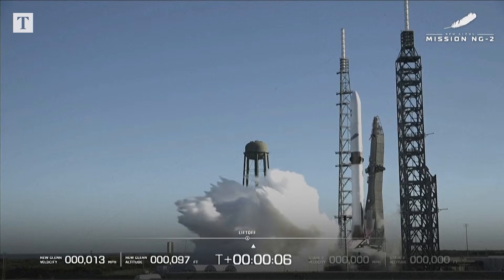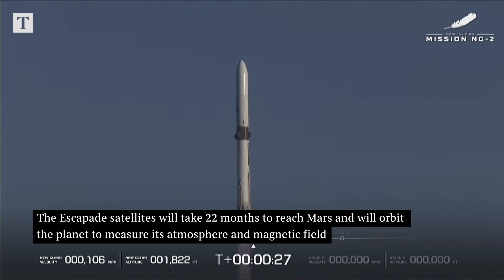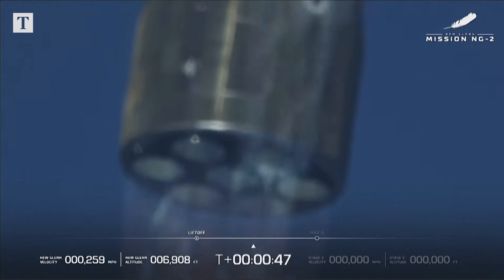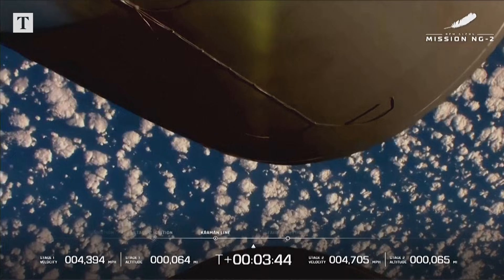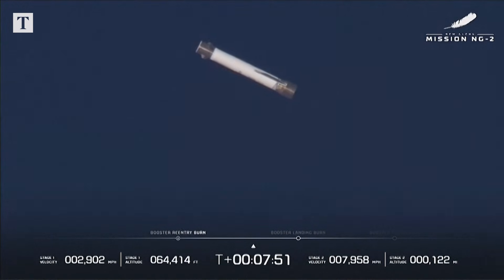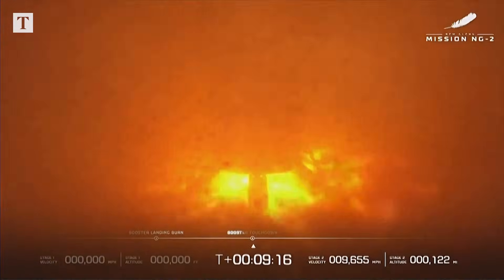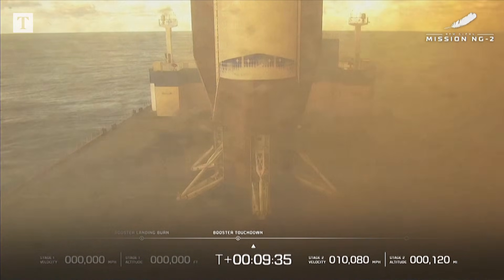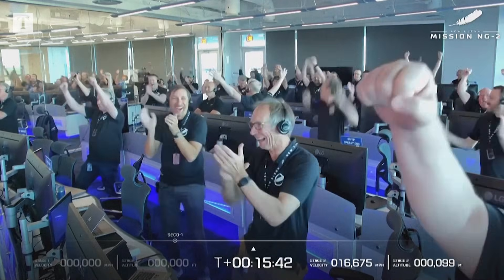Blue Origin Launches Nasa Spacecraft To Mars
Blue Origin, the space company owned by Jeff Bezos, has successfully launched its New Glenn rocket from Florida.

The rocket was carrying two Nasa spacecraft deployed towards Mars. The Escapade satellites will take 22 months to reach Mars and will orbit the planet to measure its atmosphere and magnetic field.

The reusable booster powering New Glenn also separated from the rocket's upper stage and touched down on a floating landing pad in the Atlantic Ocean, in a successful first for Blue Origin.

Elon Musk's SpaceX had been the only to accomplish this feat until now.